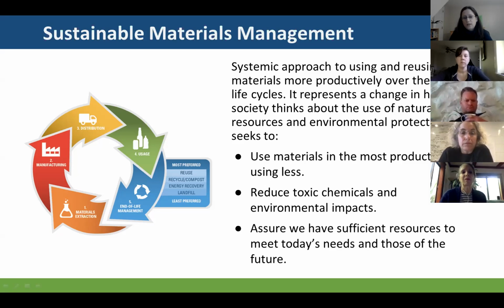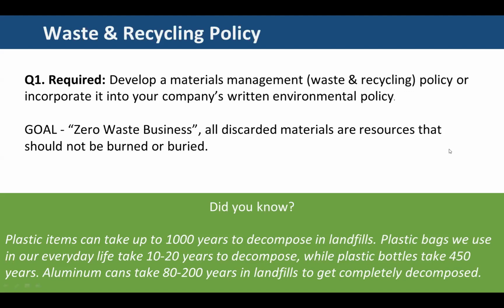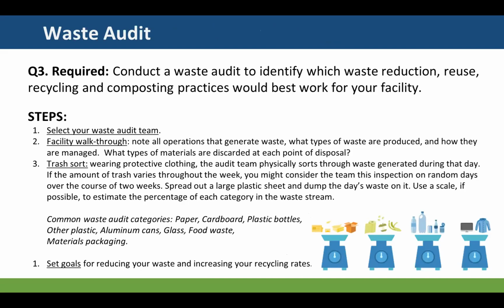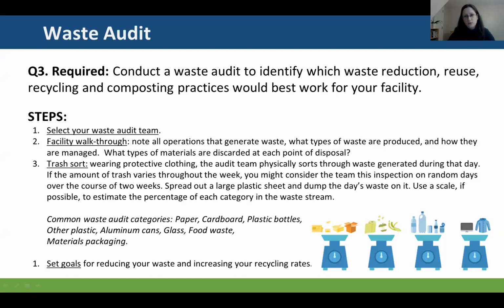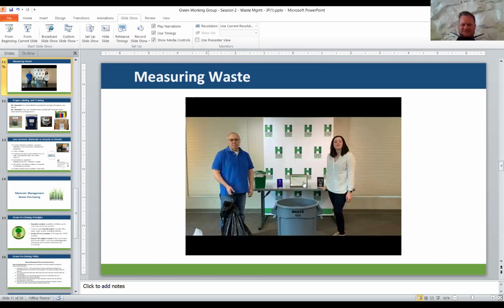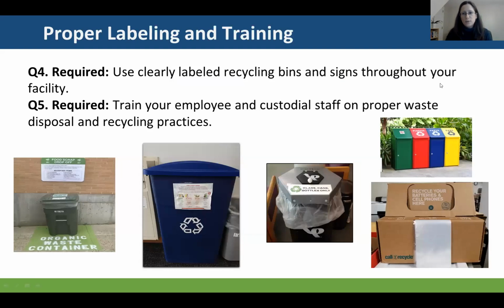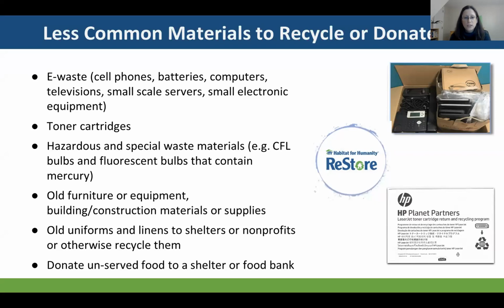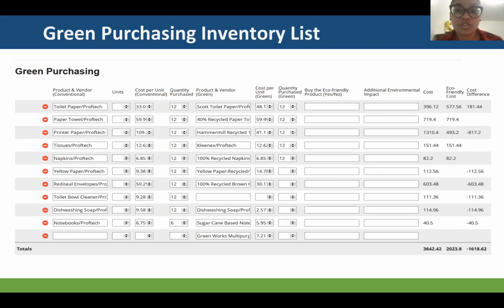GWG Session 2 Materials Management